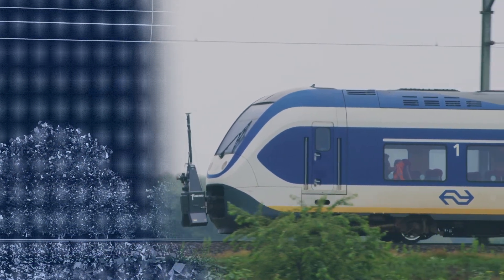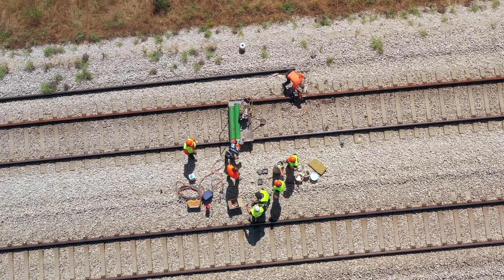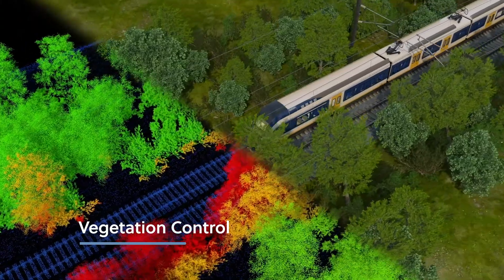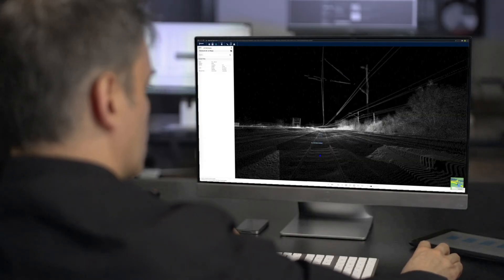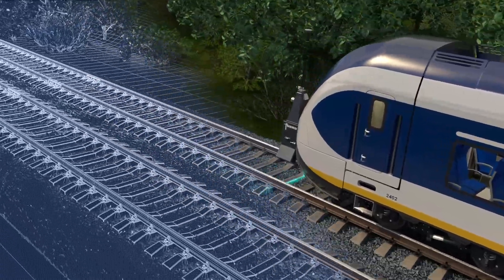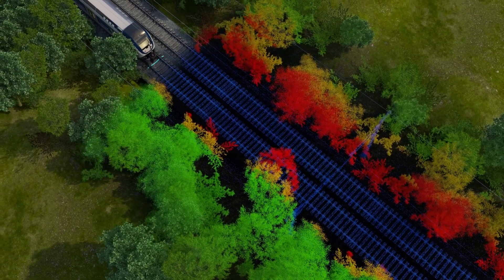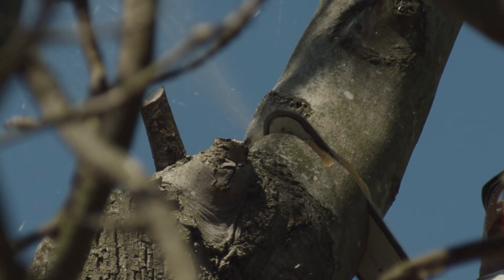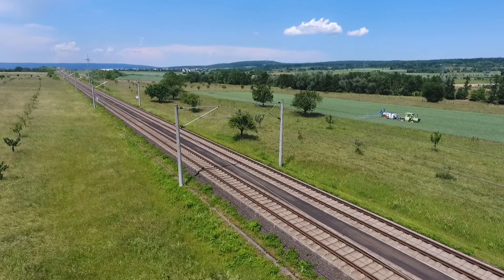Fugro RailData - Delivering essential insights for safer rail networks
Fugro RailData is disrupting the rail industry by empowering rail asset managers to capture and access frequently updated high-quality track and asset data. These valuable engineering insights are available through our Track Twin, Smart Tamp and Vegetation Control services, which feed into maintenance programmes across entire rail networks. Complemented by our trackbed solutions, geotechnical engineering and track engineering services, Fugro RailData supports all stages of the network lifecycle.